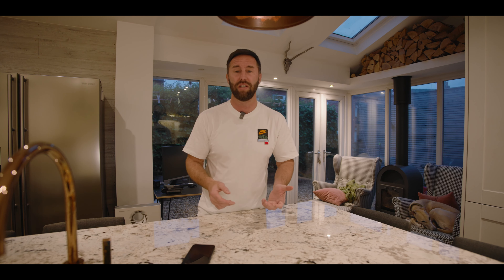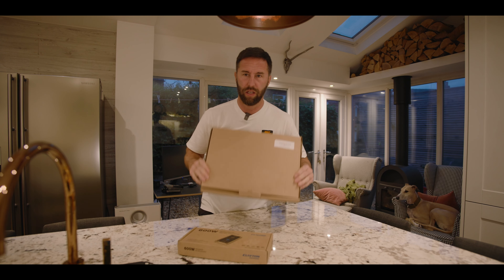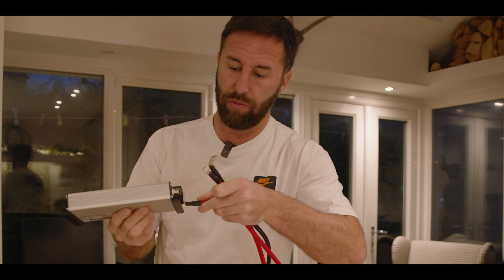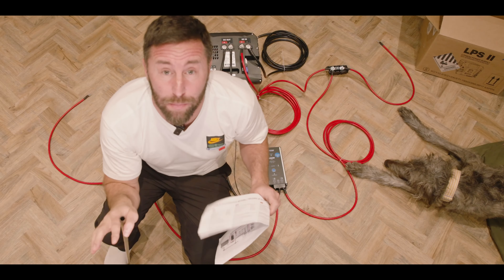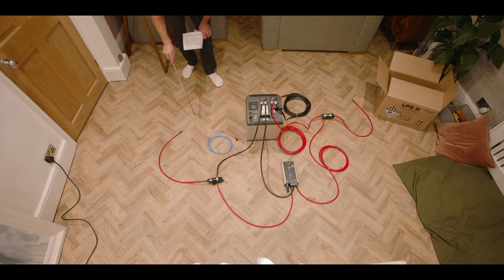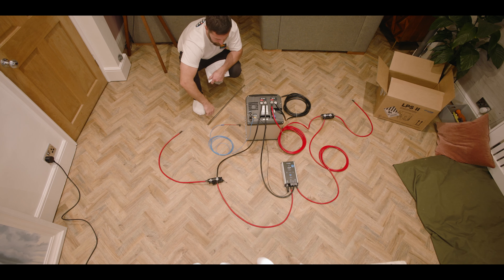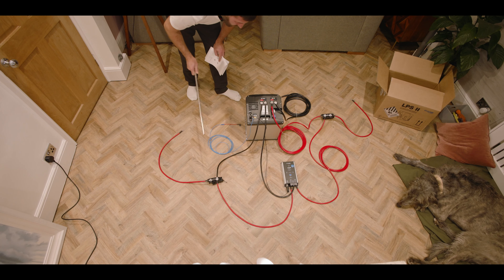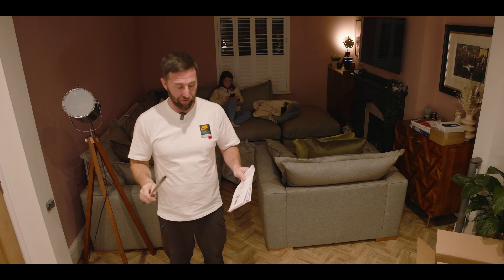Clayton Power Super Charger Step by Step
Looking for advice and good after-service on a Clayton Power system before you pull the trigger. It's not a buy-online quick product!
Give Mark a call any time day or night to make sure you pick the setup for you with free advice.

Experience. We have had and built transporters for years. We own a small fleet of self-built VW transporter 6.1 campervans, and a 4x4 MAN TGE (New VW Crafter) and we were one of the first Clayton Power Distributers in the UK.  We always have strong stock and offer next-day delivery.

If needed we can fit.  With our trained auto electricians. On an empty van we can do same-day fitting. On prebuilt campers, it is 2-3 days depending on the type.
We also offer things like towbar, roof boxes, bike racks etc.

We also have strong links with the lovely and very hairy Shaun and Kevin at Mule Vans for all your lightweight van hauling kit. Give us a call for discounts and offers.

We are hoping to have stock and samples of Vandermoon very soon but for now, here is a discount link for Vandermoon direct. Again call for questions on availability and upcoming product news.

We will have samples of the lightweight plastic board furniture board very soon. Again call Mark for details as there are some product changes and new patterns, colours and textures announced.

We are actively looking for people to interview in the industry. Give us a call if you have a great story to tell. Manufacturer, van builder, van owner it doesn't matter.

We aim to offer the best guides, interviews and products for simple plug-and-play innovation to help you build your van safely and quickly.
Lightweight, gasless, plug & play all the way!